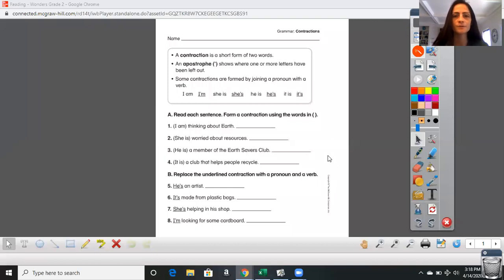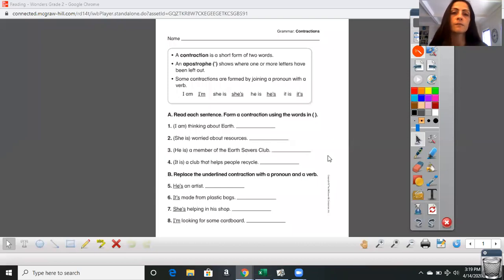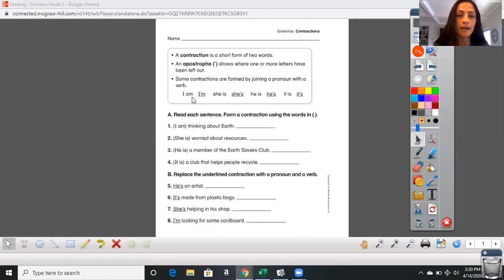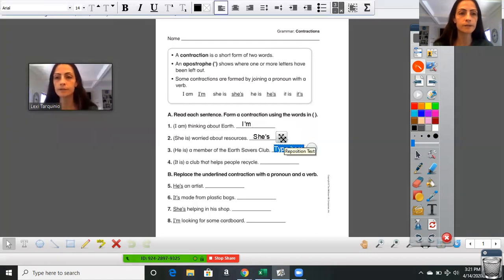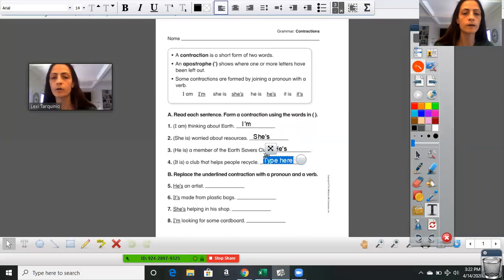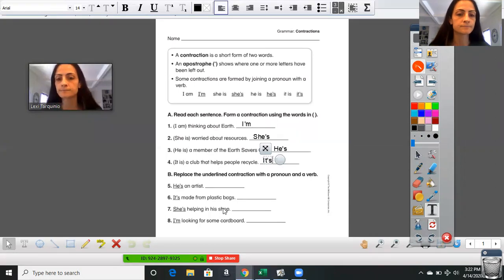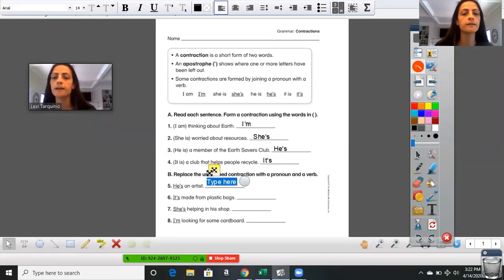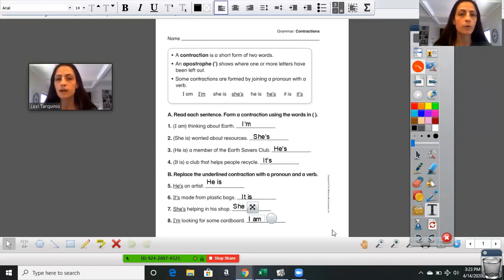Contractions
Contractions worksheet lesson